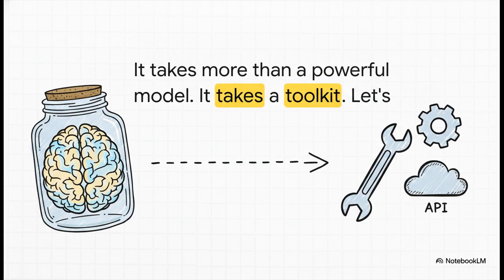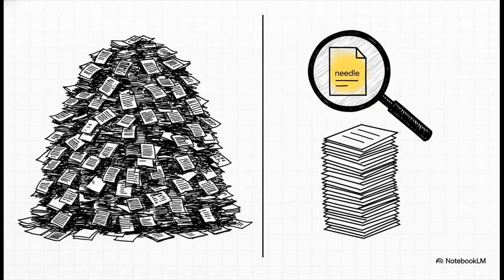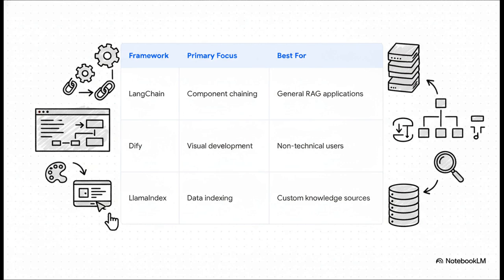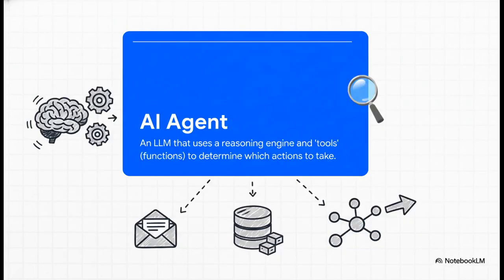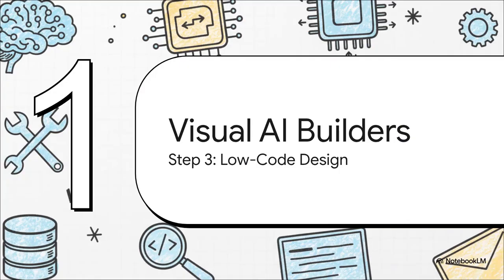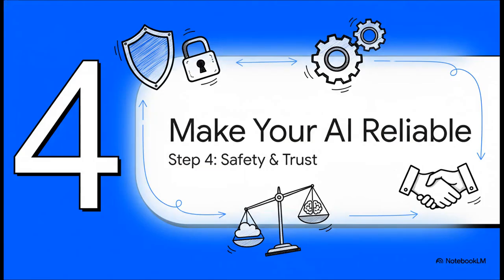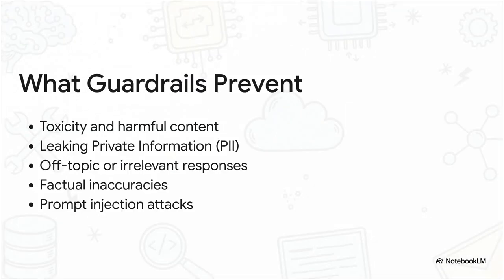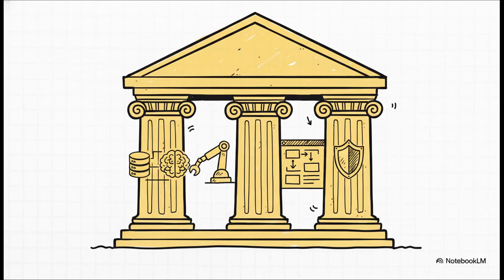Building Agentic & RAG Workflows with Langflow and MCP (2026 Guide)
In 2026, agentic AI systems and RAG pipelines are no longer simple chains — they’re modular, tool-driven workflows that reason, retrieve, and act.

In this video, I show how to build agentic and RAG workflows using Langflow and MCP (Model Context Protocol)—combining visual orchestration with structured, reliable context for LLMs.

This approach moves beyond prompt chaining into production-ready AI systems.

• What “agentic” workflows really mean in practice
• How RAG pipelines evolve beyond basic retrieval
• Designing workflows visually instead of hardcoding logic
• Using MCP tools to provide structured external context
• How agents reason, retrieve, decide, and act
• When to use classic RAG vs agentic RAG
• How to move from prototype → production safely

• Documents → embeddings → retrieval → grounded answers
• Reduces hallucinations
• Keeps models up to date

🔹 Agentic Workflows
• LLMs choose tools dynamically
• Multi-step reasoning & planning
• Conditional logic, loops, and memory

• Standardized way to expose tools & data to models
• Clear contracts instead of prompt hacks
• Safer, more predictable agent behavior

⚙️ Why Use Langflow for This?

Langflow lets you:
• Visually design agent + RAG pipelines
• See how data flows between components
• Combine tools, memory, retrievers, and logic
• Export real Python code for production
• Iterate faster without losing transparency

Instead of prompt spaghetti, you get clear, inspectable systems.

• Internal AI assistants
• Document intelligence systems
• Coding & debugging agents
• Research copilots
• Enterprise knowledge bases
• Tool-using autonomous agents

Modern AI systems demand:
❌ Less magic
❌ Fewer hidden prompts
❌ Less brittle glue code

This stack enables:
✅ Modular AI systems
✅ Tool-aware reasoning
✅ Reliable RAG
✅ Production-grade agent behavior

If you’re building serious AI applications, this is the architecture to understand.